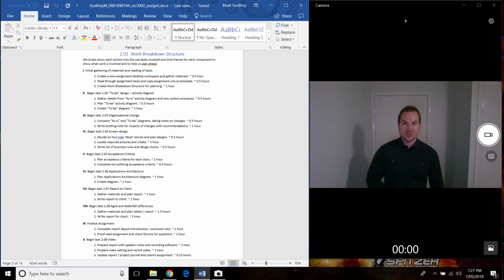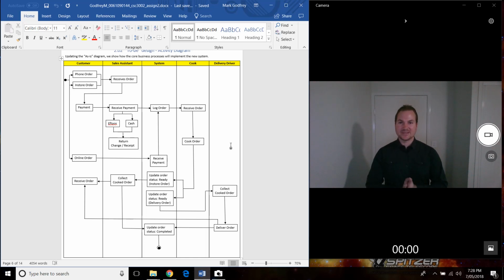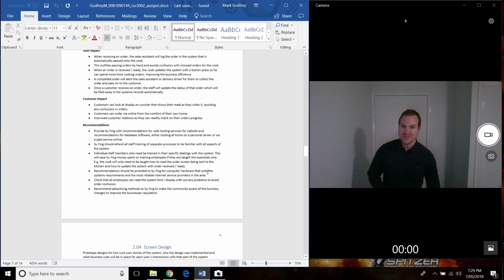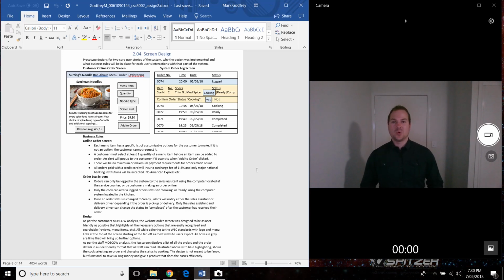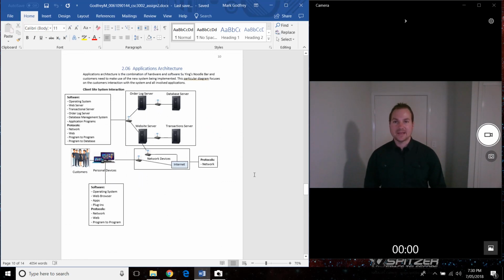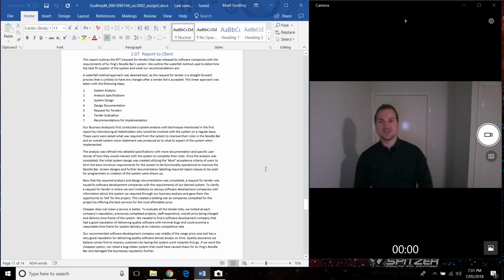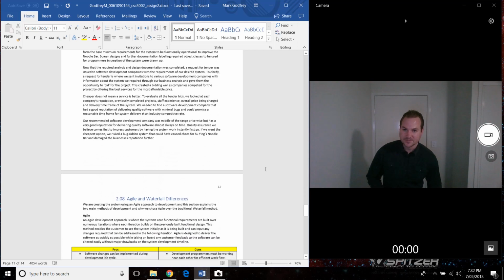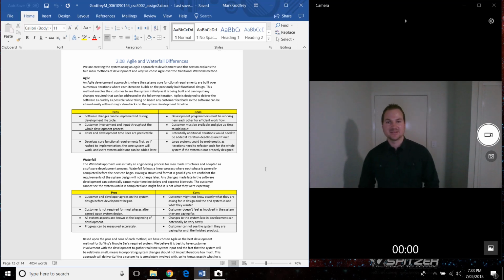CIS3002 Business Analysis Second Assignment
Assignment two, report two Business analysis report for Su Ying's Noodle Bar.